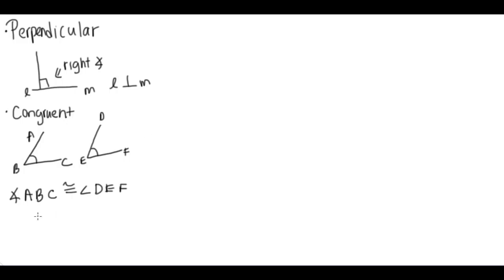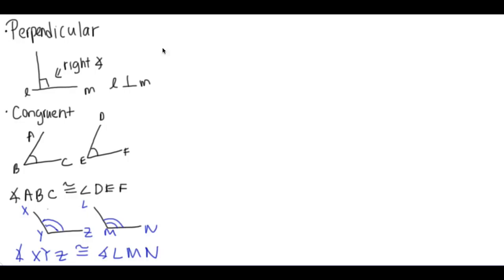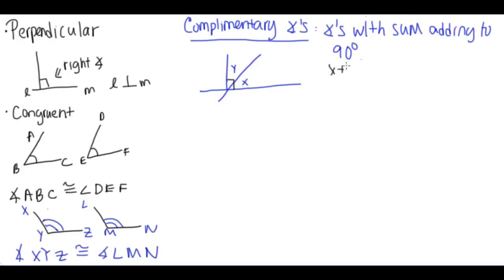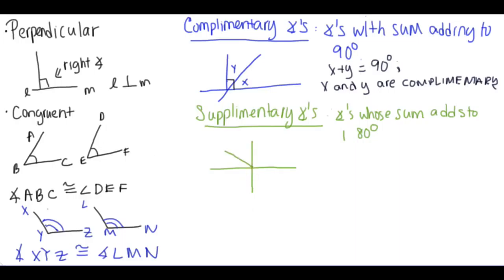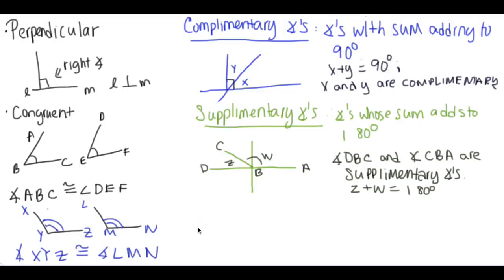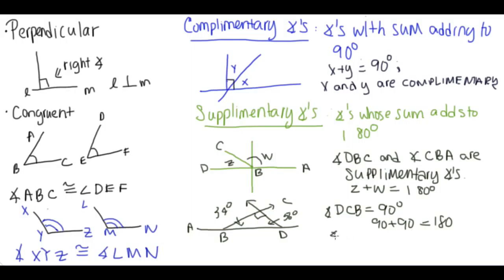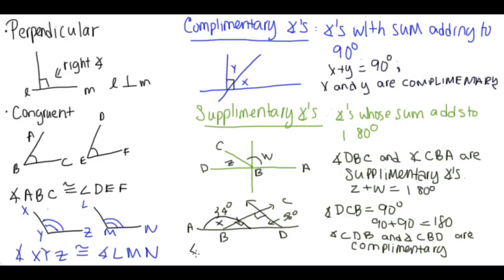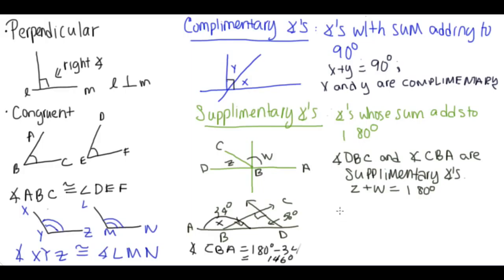Complementary and Supplementary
We show how to find complementary and supplementary angles